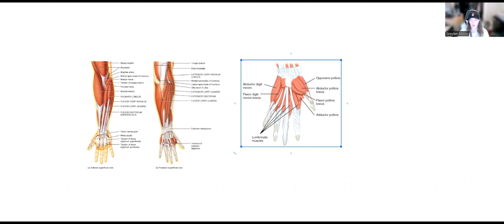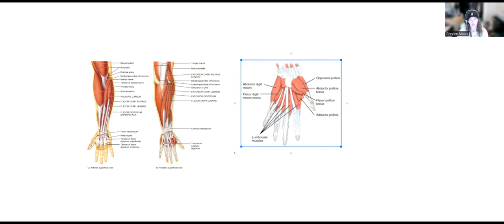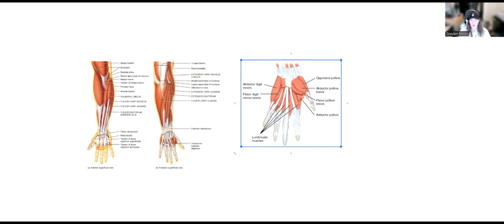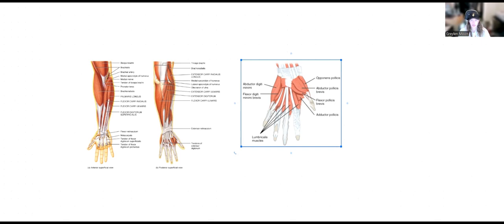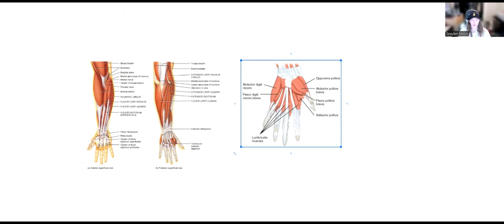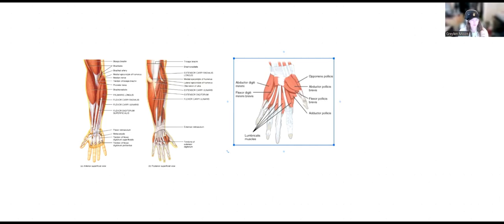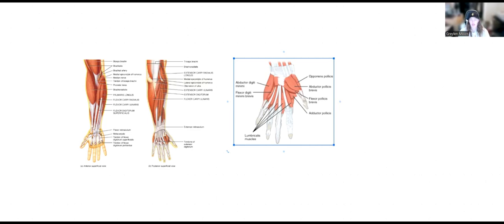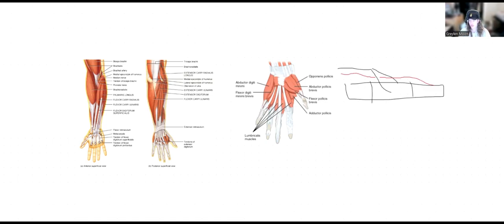Wrist and Hand